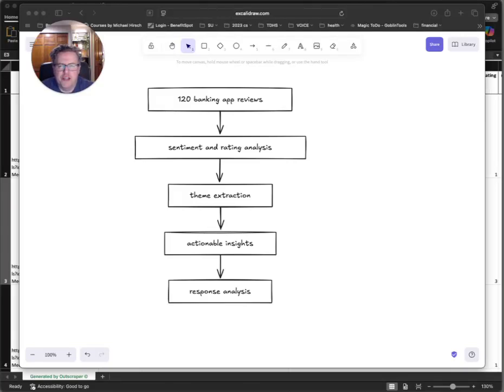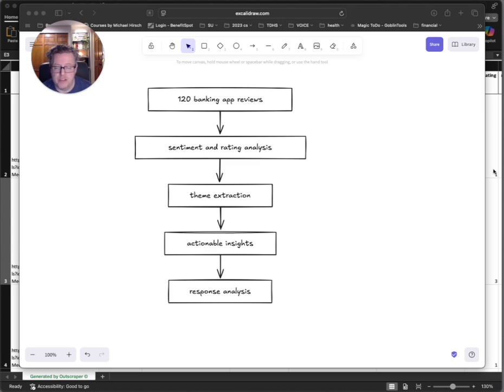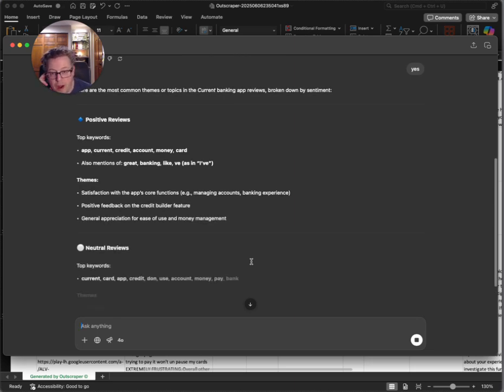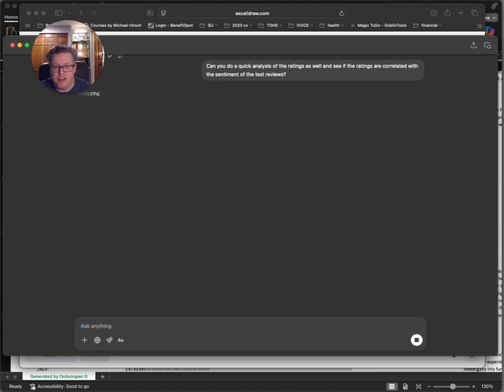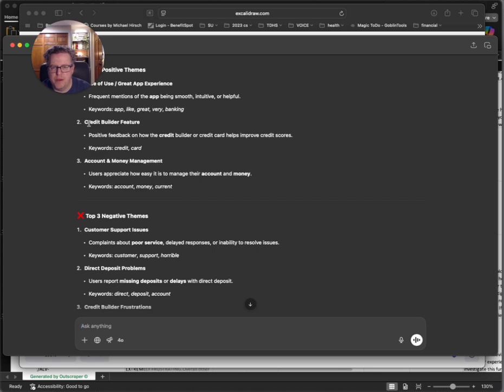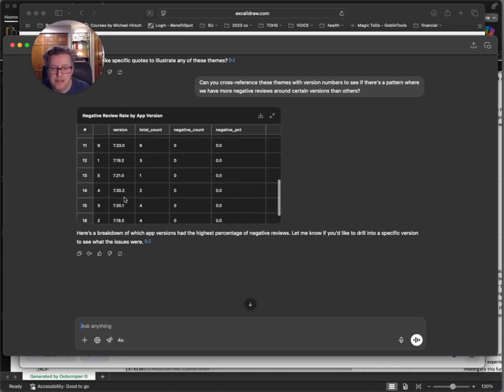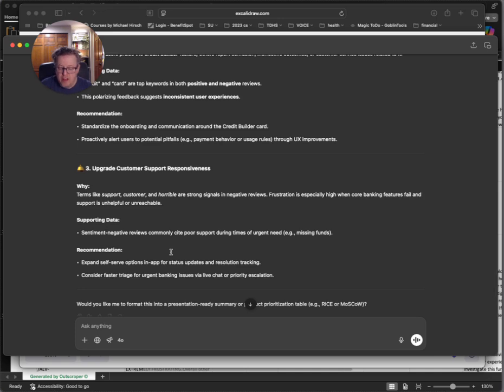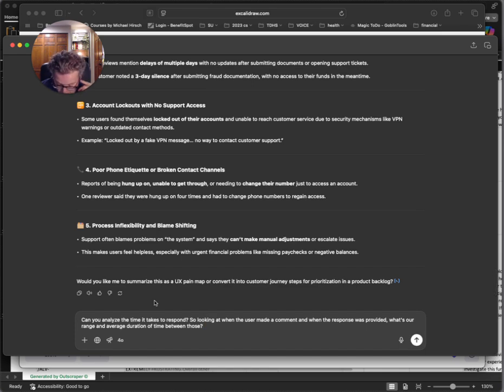AI for Product Analysis: 120 App Reviews → Actionable Insights in 10 Minutes 📊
In this video, I demonstrate how to use AI to analyze 120 user reviews from the banking app Current. I cover sentiment analysis, theme extraction, and actionable insights, highlighting key findings like customer service frustrations and the importance of response times. I also request that you take a look at the attached reviews and perform a sentiment analysis. This process, which would typically take hours, is streamlined to just a few minutes with AI.